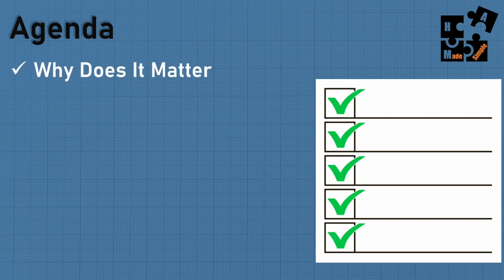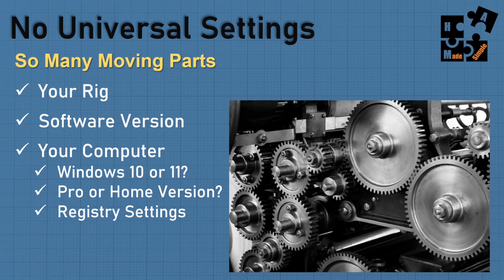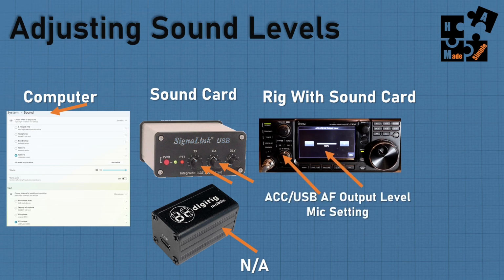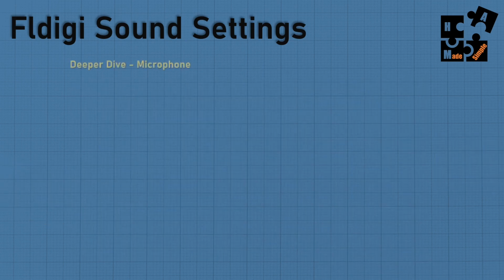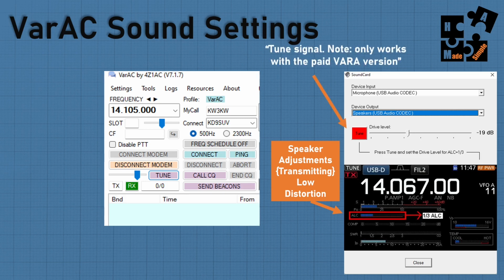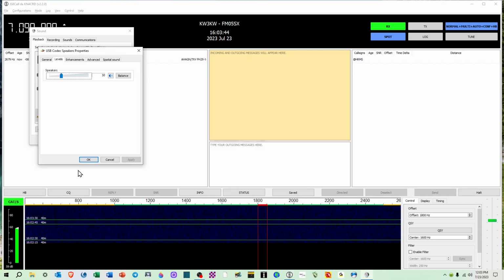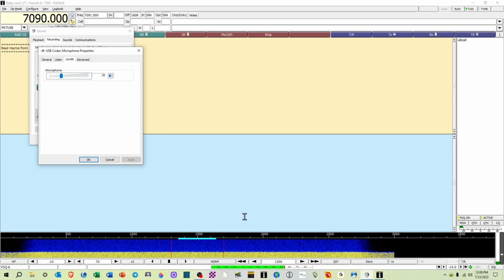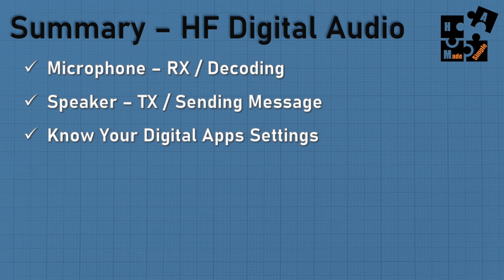Digital HF Audio Setting "Best Practice"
How to properly adjust your Audio Settings when using HF Digital Apps like JS8Call, Fldigi, VarAC, WSJT-X.  Decoding matters and the best way to ensure correct decoding is to know what the settings should be and how to to it.